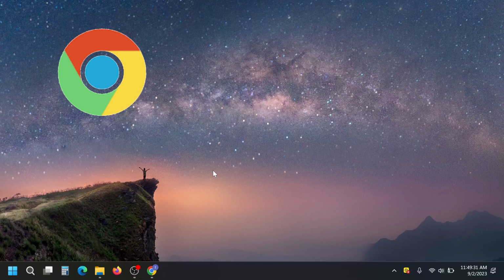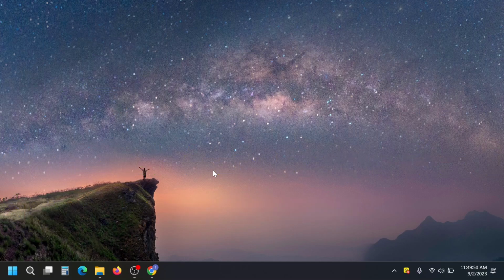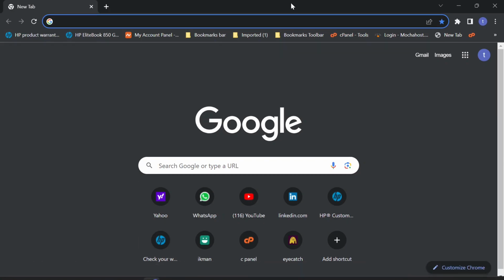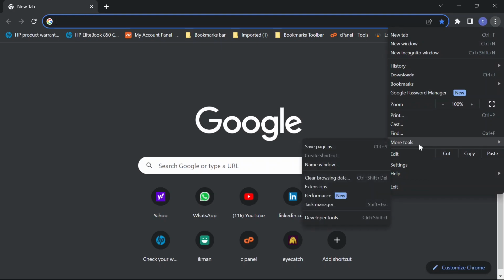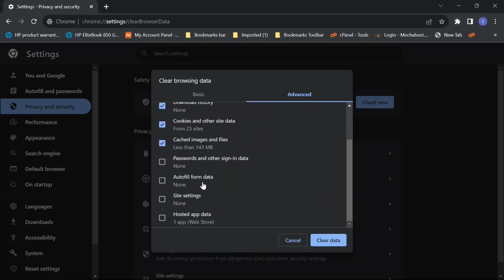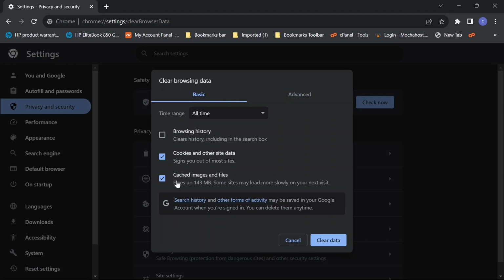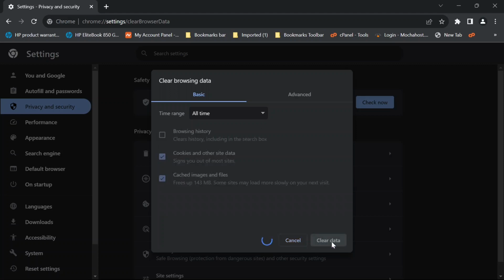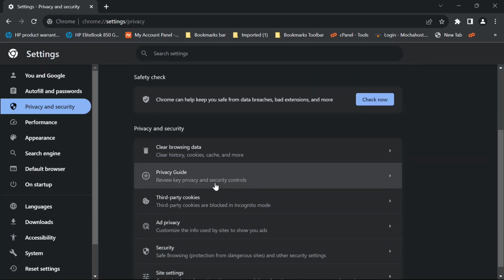How to Delete Browser Cache | Clear Cookies in Google Chrome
How to delete cookies in google chrome or how to clear cache in chrome. Tutorial on How to Clear Cache in Google Chrome or Delete Browser Cache.
Learn to delete cache if problems accessing website in chrome. clear cache and cookies chrome. Deleting browsing history in chrome or clear browsing history in google chrome.